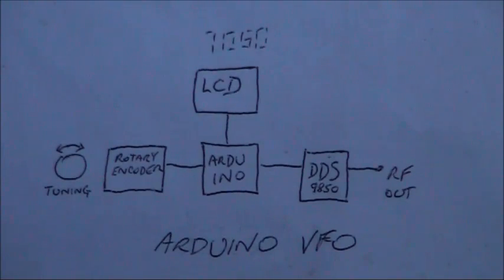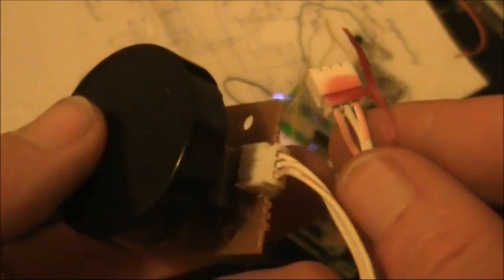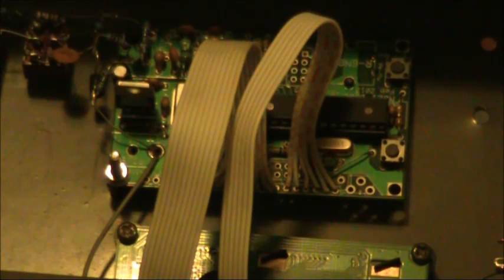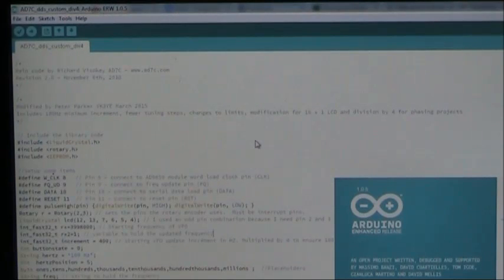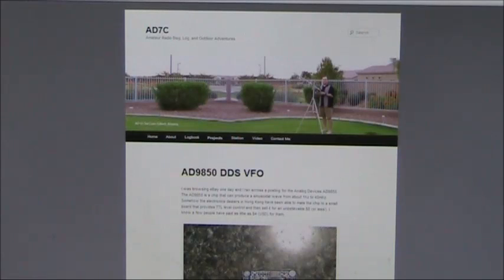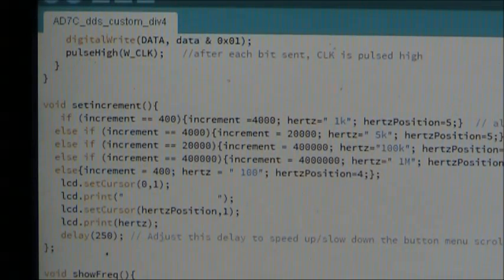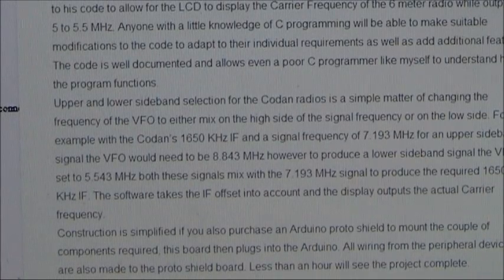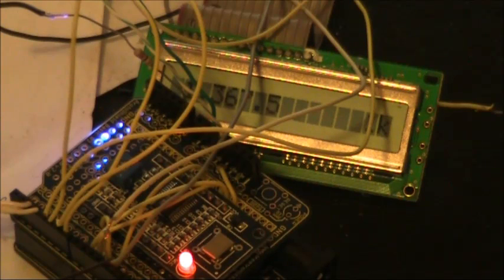Arduino for Amateur Radio: DDS VFO using the AD9850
Using an Arduino to drive an AD9850 Direct Digital Synthesiser Module as an HF variable frequency oscillator.

Contents
0:00 Introduction
0:33 The AD9850
0:46 Plugging it into an Arduino board
1:18 Rotary encoder
1:39 LCD display
2:11 Plugged in assembly
2:35 Summary of main parts
2:47 Commercially made alternatives
3:16 Get some Arduino experience first before building this
4:47 A VFO control sketch (program)
6:08 Block diagram
6:24 Customising the code for your needs
9:30 A more detailed description of the circuit
10:24 Summary

Arduino single frequency generator with code with code